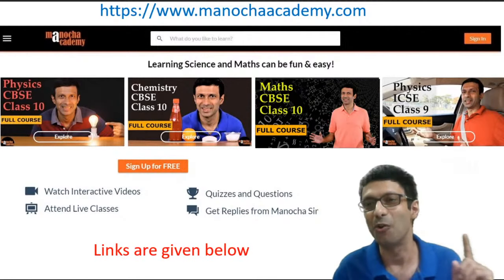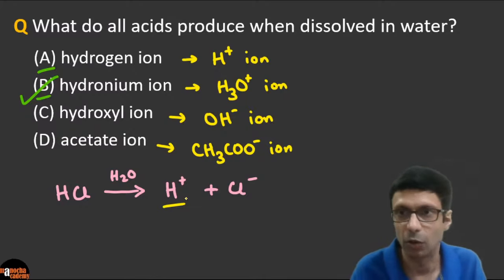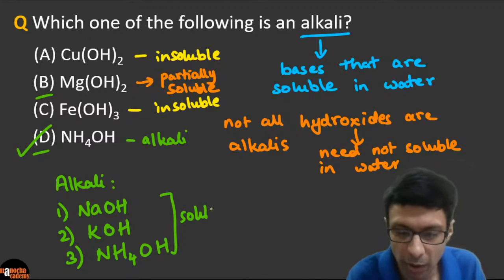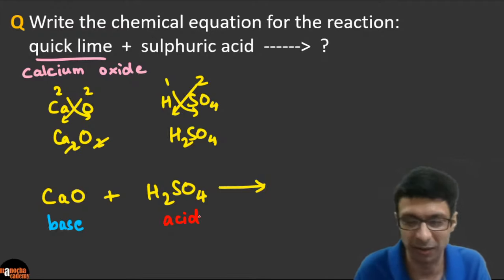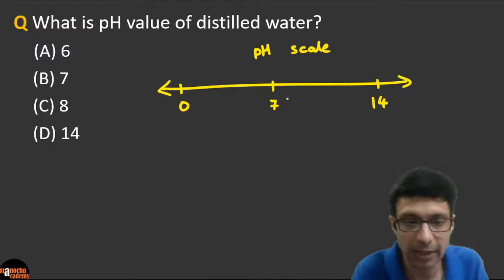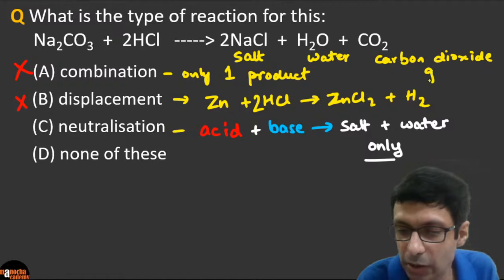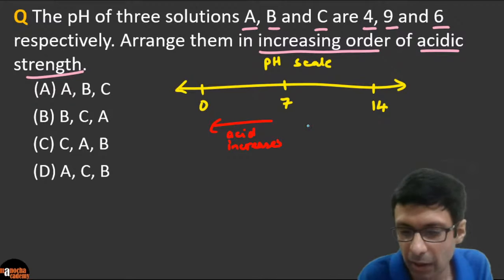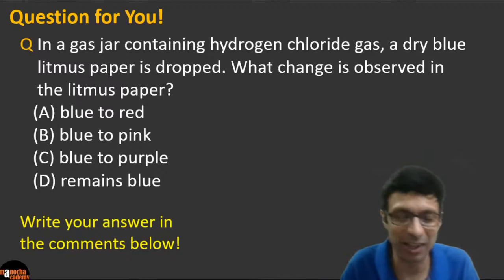Acids and Bases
Acids and Bases : LIVE Quiz at 8 PM Today!
Chemistry Quiz on Acids, Bases and Salts chapter.